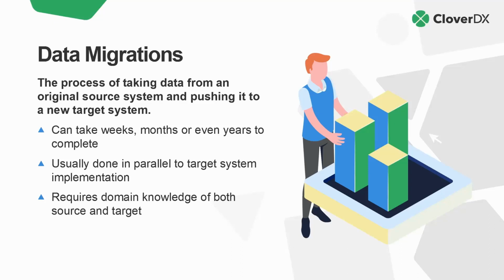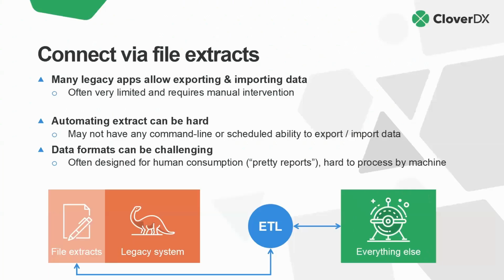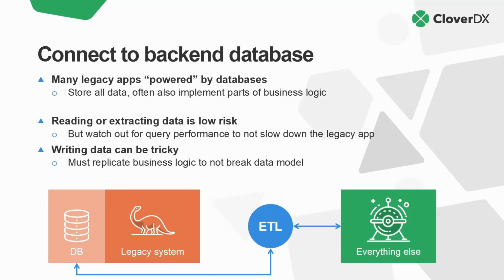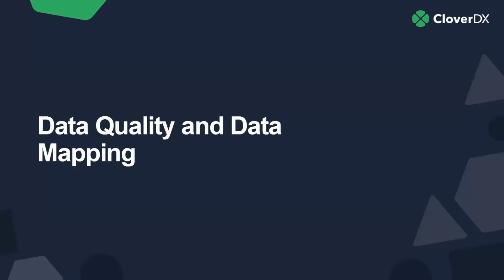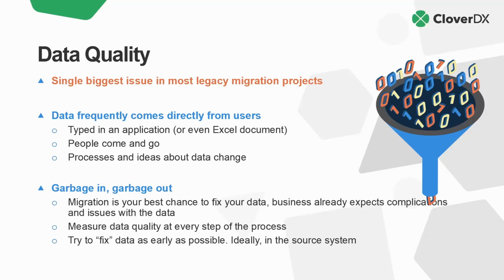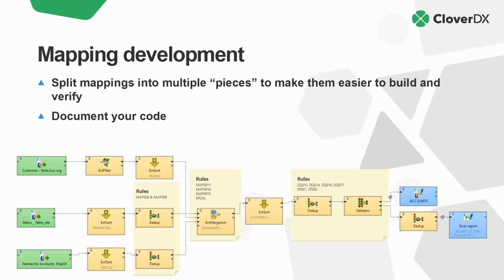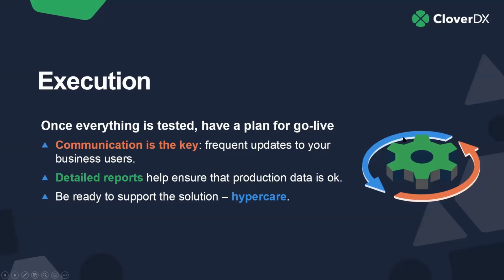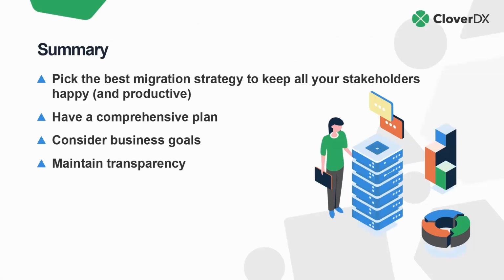Integrating data from legacy systems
You can't always replace or upgrade your legacy systems. But there are ways you can bring them, and their data, into your modern, automated data processes. This video looks at some of the data integration approaches for working with data from old or legacy applications or systems.

Key moments:
00:25 - Data migrations from legacy systems
04:20 - Approaches for integrating legacy systems with a modern tech stack
04:40 - Connecting via file extracts
06:30 - Connecting directly to a backend database
08:50 - Using an ETL tool to extract data from a legacy system
11:00 - Data quality and mapping
17:00 - Tips for project execution
18:43 - How the CloverDX Data Management Platform can help you to access data in legacy applications